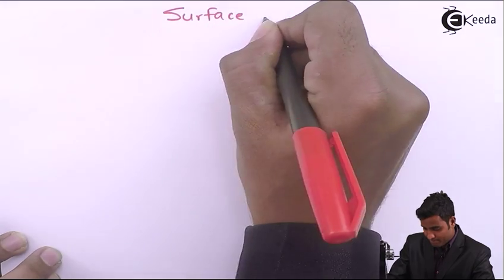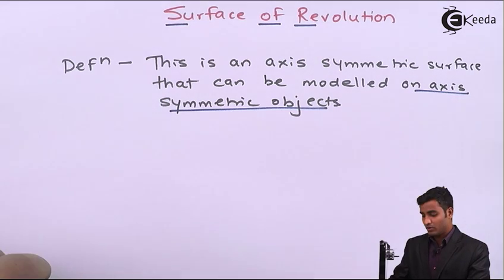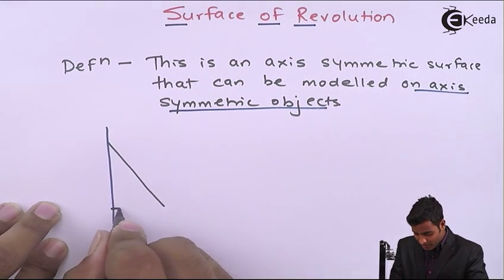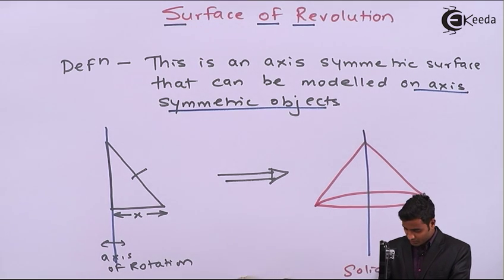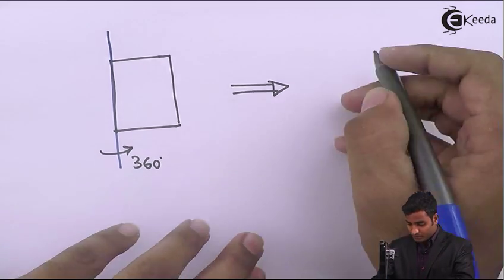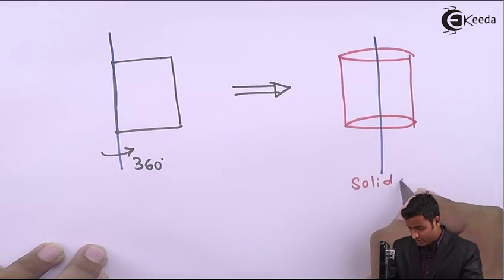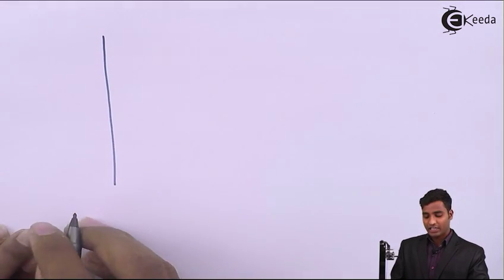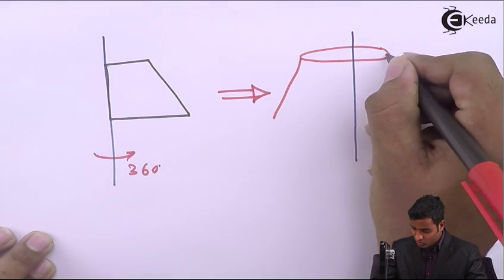What is Surface of Revolution in Computer Aided Design - Surface Revolution - Computer Aided Design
Video Name - What is Surface of Revolution in Computer Aided Design

Chapter - Surface Revolution

Happy Learning!